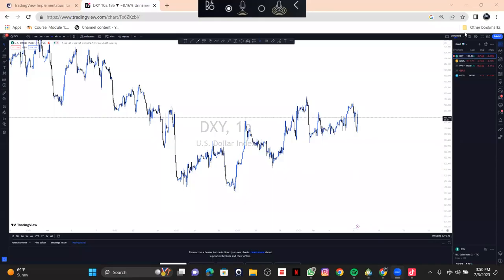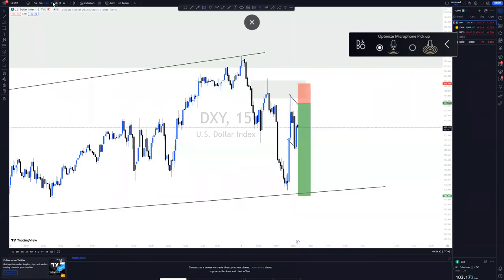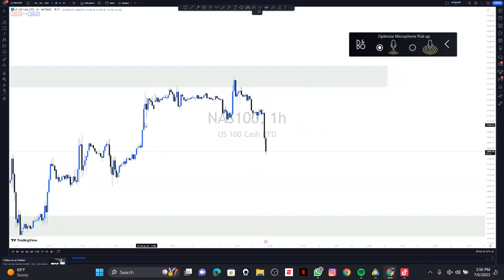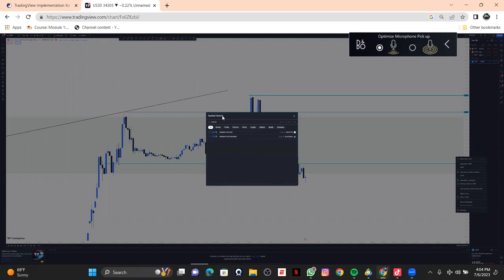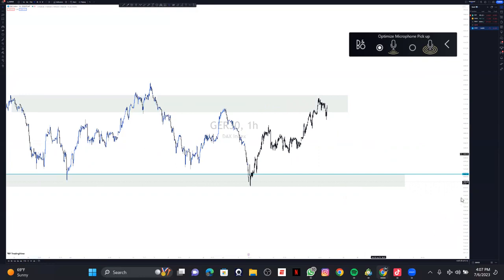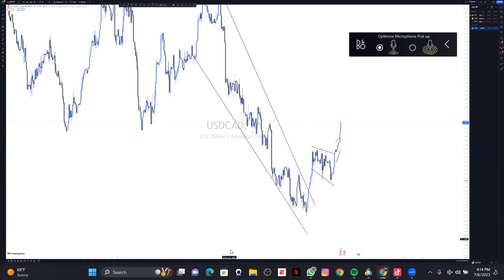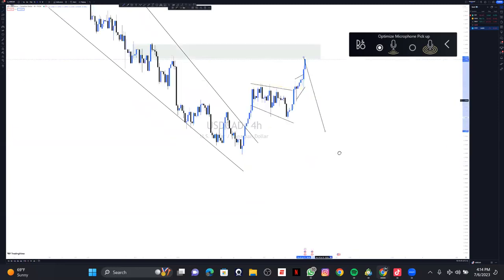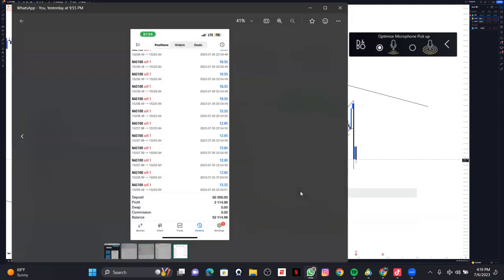Manando thegoat Market Knowledge LIVE